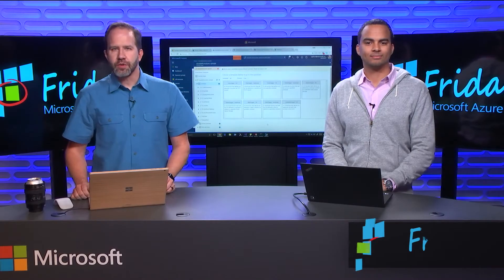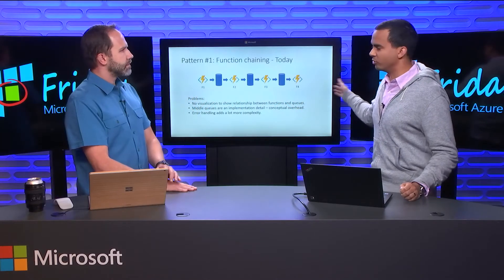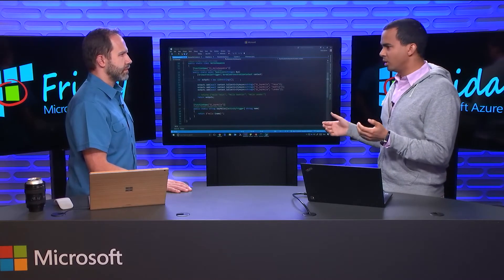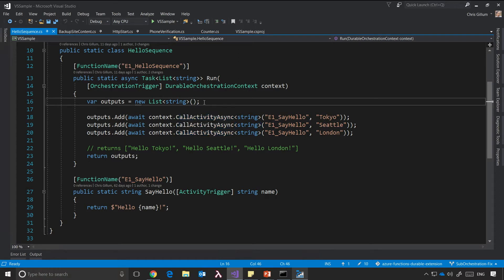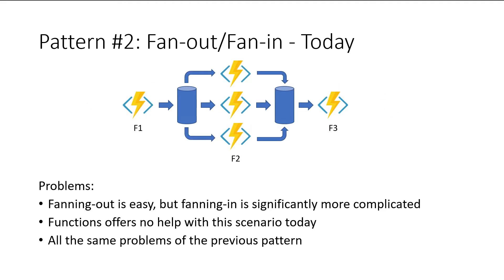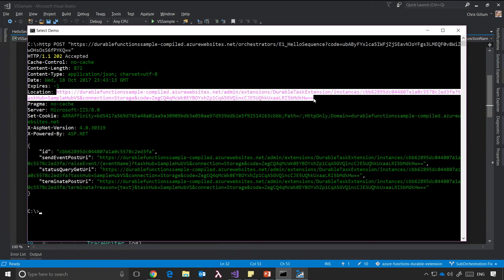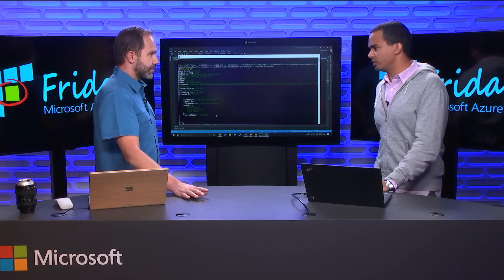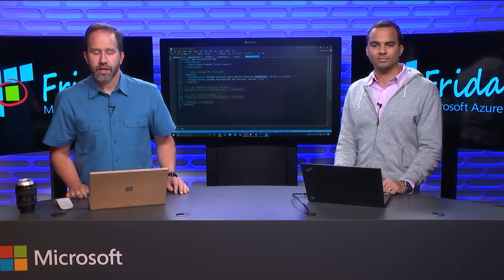Azure Friday | Durable Functions in Azure Functions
Chris Gillum joins Scott Hanselman to discuss a new extension of Azure Functions known as Durable Functions. Durable Functions is a programming model for authoring stateful, reliable, and serverless function orchestrations using C# and async/await.